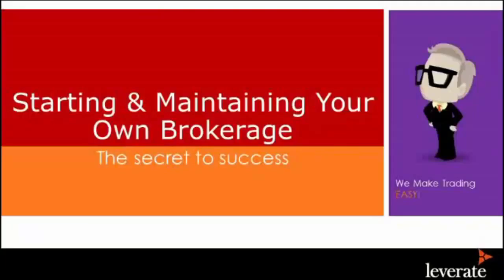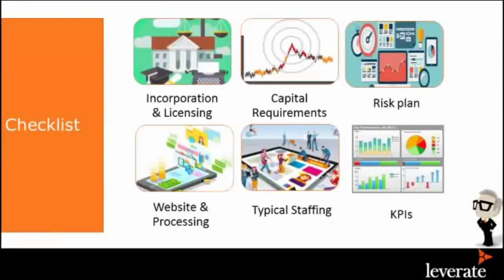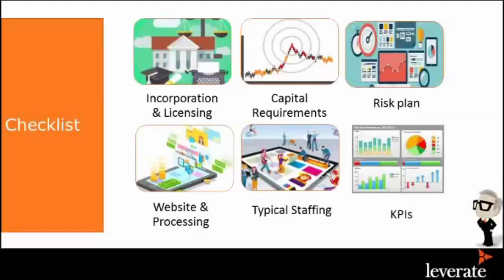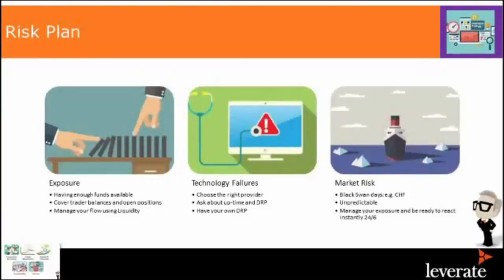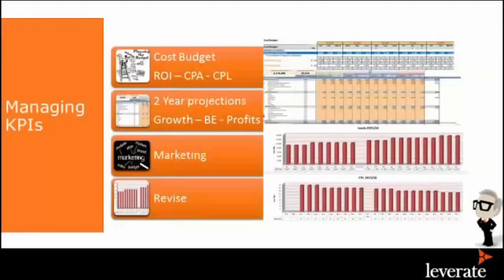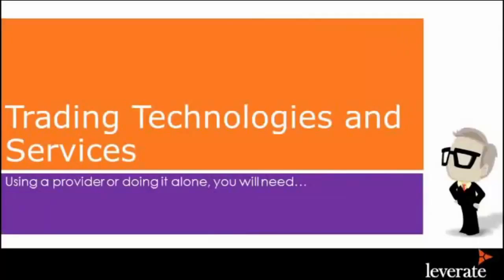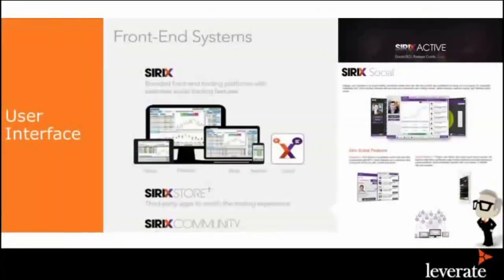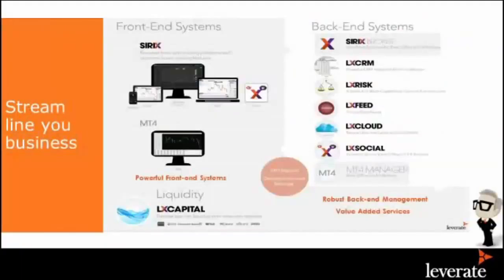Leverate at the London Forex Show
Peter Leonidou, Head of Sales EMEA at Leverate
talks at the London Forex Show. Feb. 19 2016 about:
Starting and Maintaining Your Own Brokerage